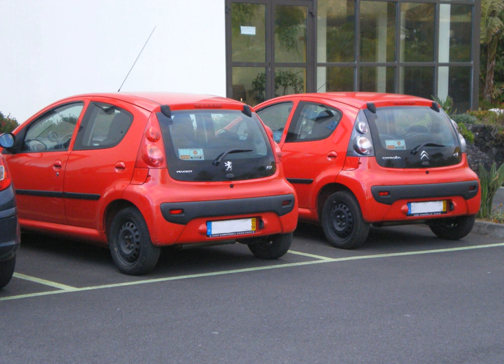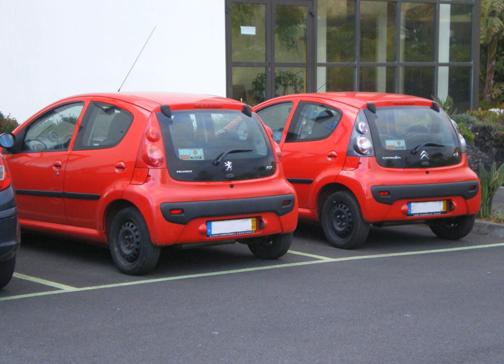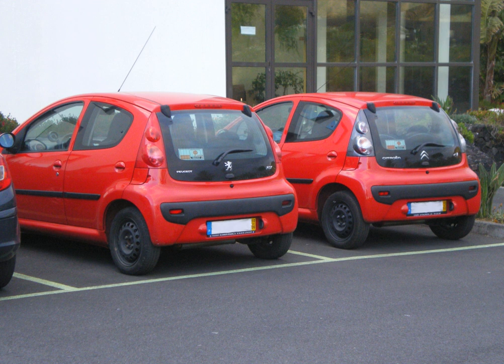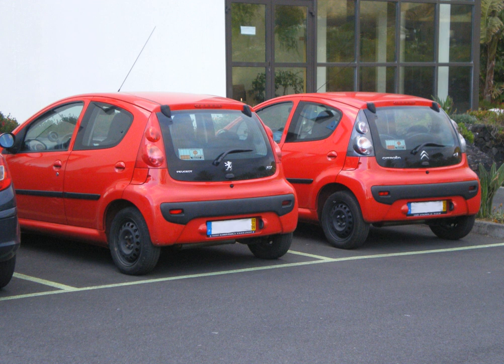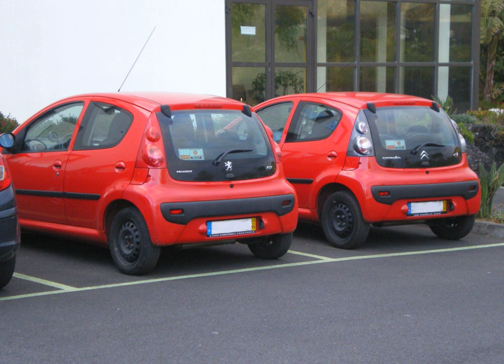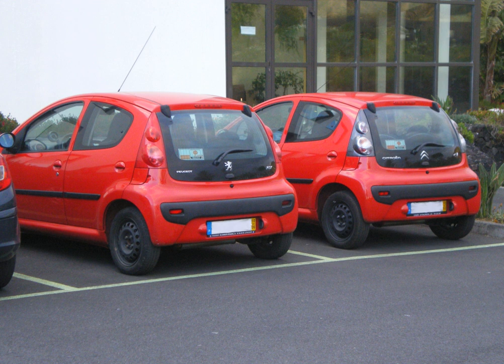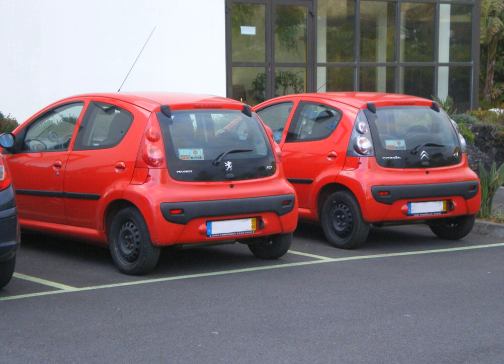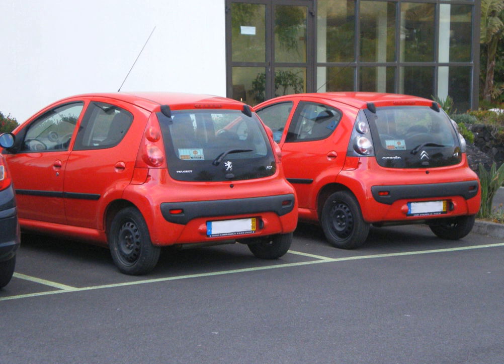Badge engineering | Wikipedia audio article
00:01:59 1 History
00:05:21 2 Different types
00:09:20 3 Downsizing
00:10:09 4 Luxury vehicles
00:13:02 5 Problems and controversy
00:22:36 6 Models produced under licence
00:24:13 7 See also

- Socrates

SUMMARY
Badge engineering, sometimes called rebadging, is the practice of applying a different badge or trademark (brand, logo or manufacturer's name/make/marque) to an existing product (e.g., an automobile) and subsequently marketing the variant as a distinct product. Due to the high cost of designing and engineering a new model or establishing a brand (which may take many years to gain acceptance), economies of scale make it less expensive to rebadge a product once or multiple times than to create different models.
The term badge engineering is an intentionally ironic misnomer, in that little or no actual engineering takes place.The term originated with the practice of replacing an automobile's emblems to create an ostensibly new model sold by a different maker. Changes may be confined to swapping badges and emblems, or may encompass minor styling differences, as with cosmetic changes to headlights, tail lights, front and rear fascias and outer body skins. More extreme examples involve differing engines and drivetrains. The term badge engineered does not apply to vehicles that share a common platform architecture but are uniquely designed so that they may look completely different from each other. This is achieved by not sharing visible parts, and maintaining a host of underlying parts specific to their respective applications.
Although platform sharing often involves rebadging, it also often extends much further than that, as an automobile platform may be used with many different applications; for example, using a single platform as the basis for sedan and sport utility vehicle model variations.
Rebadging in the automotive industry can be compared with white-label products in other consumer goods industries, such as consumer electronics and power tools.